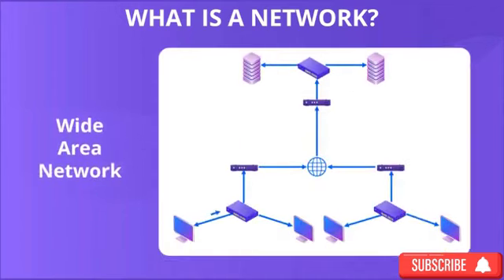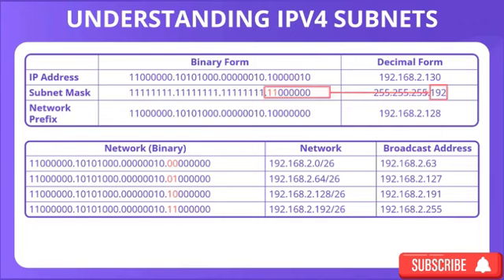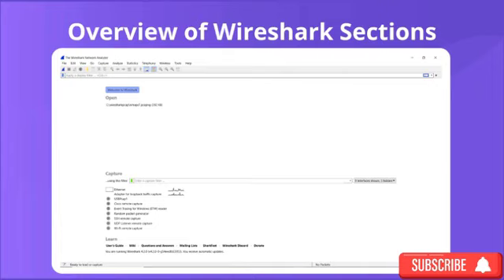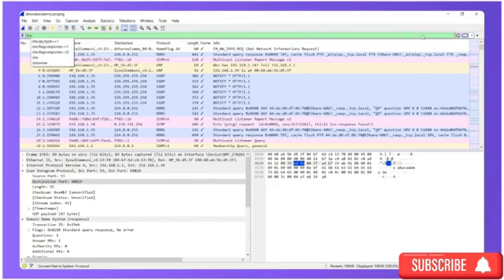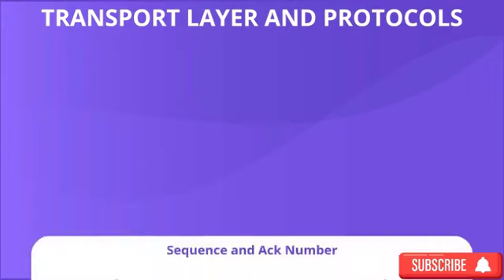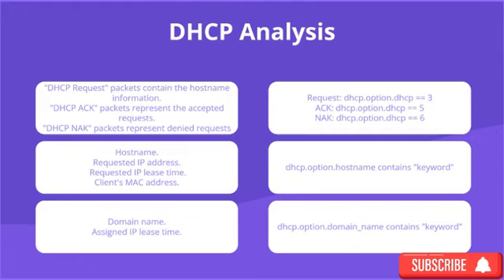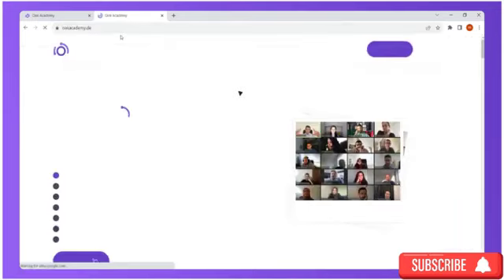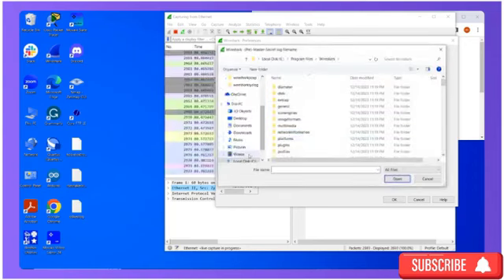Wireshark Full Course | Capture, Filter & Analyze Network Traffic for Cybersecurity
⏱ Timestamps for Wireshark Full Course

00:00 – Introduction to Wireshark Course
00:52 – What is a Network?
06:25 – OSI Reference Model Explained
17:10 – Layer 2 Ethernet: Principles, Frames & Headers
21:20 – Layer 3 IP Internet Protocol
24:10 – Layer 3 Private Networks
28:10 – IPv4 Addressing System Basics
30:05 – Understanding IPv4 Subnets
33:15 – IP to MAC Mapping
34:20 – Broadcast in Networking
42:15 – NAT (Network Address Translation)
47:00 – Wireshark Overview & Installation
50:30 – Wireshark Collection Methods
52:50 – Filtering Captures in Wireshark
56:45 – Packet Dissection & Navigation
01:01:45 – Using Wireshark Tools & Layout
01:06:40 – Wireshark Statistics Menu & Protocol Details
01:12:20 – Packet Filtering Principles & Protocol Filters
01:18:00 – Advanced Filtering in Wireshark
01:24:15 – ICMP (Internet Control Message Protocol) Analysis
01:27:55 – ICMP Traffic Examples in Wireshark
01:32:30 – ARP Traffic & ARP Analysis
01:38:40 – ARP Example in Wireshark
01:49:10 – TCP (Transmission Control Protocol) Basics
01:56:20 – TCP Header & TCP Traffic Analysis
02:01:30 – Nmap Scans with Wireshark
02:07:50 – TCP 3-Way Handshake Example
02:16:00 – UDP (User Datagram Protocol) Basics
02:20:10 – Traceroute (Tracert) Example in Wireshark
02:29:00 – DHCP (Dynamic Host Configuration Protocol) Analysis
02:34:45 – DHCP Example in Wireshark
02:43:20 – DNS (Domain Name System) Analysis
02:49:20 – ICMP & DNS Tunneling Traffic
02:55:00 – DNS Example in Windows Wireshark
03:00:10 – HTTP & HTTPS Traffic Analysis
03:12:30 – Final Thoughts & Next Steps

Welcome to the ultimate Wireshark tutorial for beginners! In this step-by-step Wireshark training, you’ll learn everything from Wireshark basics and packet capture to advanced network analysis for network security and cyber security.

Whether you’re a network engineer, an ethical hacker, or just starting out in computer networking, this course will guide you through how to use Wireshark for network troubleshooting, analyzing IP addresses, and detecting potential threats.

💡 What you’ll learn in this Wireshark course:

Wireshark 101: Intro to Wireshark & understanding the interface

Capturing & filtering network traffic like a pro

Network basics: TCP/IP, DNS, DHCP, ARP, ICMP, and more

How to analyze packets for computer security & ethical hacking

Wireshark tips & tricks to make packet analysis easier

Real-world network troubleshooting examples for cybersecurity

This Wireshark masterclass is designed for anyone who wants to learn Wireshark from scratch — no prior experience needed. Perfect for IT students, network security beginners, and professionals who want free Wireshark training to strengthen their skills.

📌 By the end of this course, you’ll have the confidence to use Wireshark for:
✔ Packet analysis
✔ Network troubleshooting
✔ Identifying security threats
✔ Mastering core networking protocols